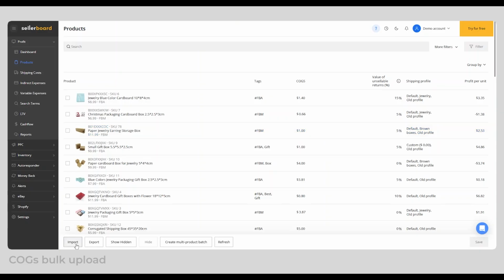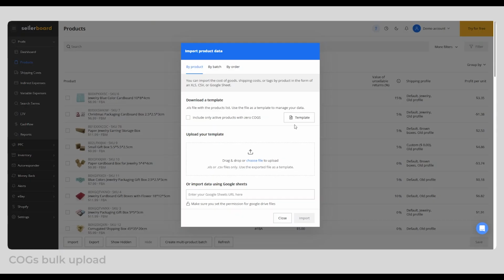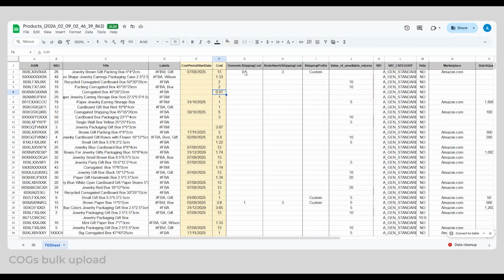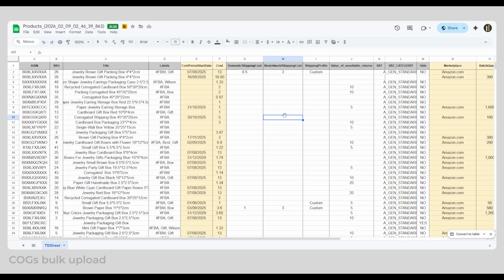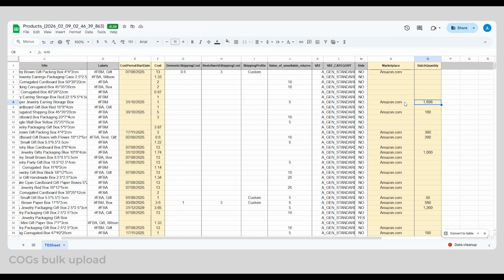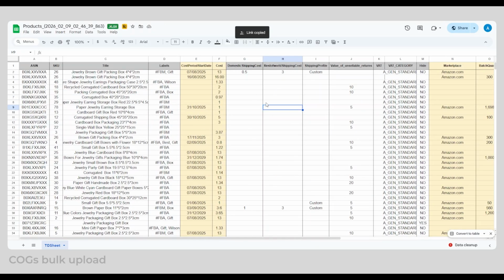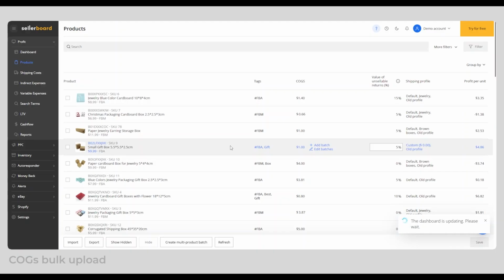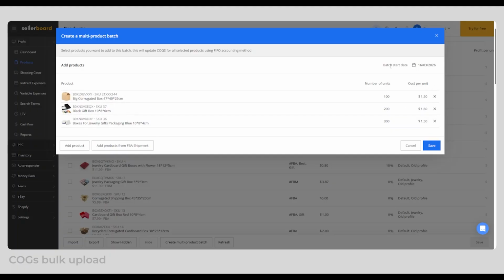📦 How to Upload COGS in Bulk in sellerboard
Learn how to update your Cost of Goods Sold (COGS) in bulk using sellerboard’s spreadsheet upload. In this tutorial, we walk through the full process from downloading the template to uploading it back into sellerboard.

In this video, you’ll learn:

✅ The difference between updating COGS by Product, by Batch, and by Order
✅ How to download and fill in the bulk upload spreadsheet
✅ How your data should be formatted and entered in the template
✅ How sellerboard maps the spreadsheet data during upload
✅ How uploaded batches appear in the COGS settings after import